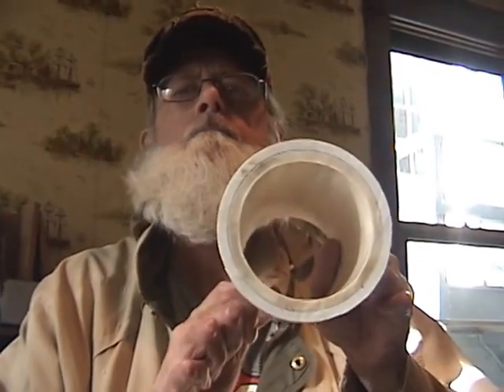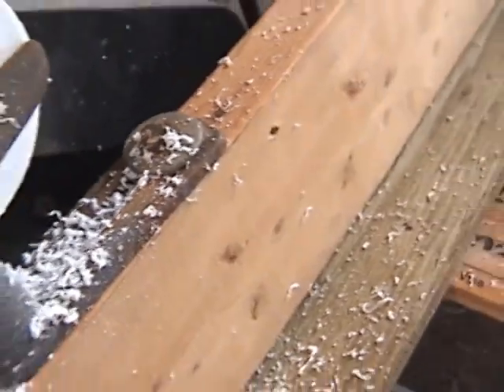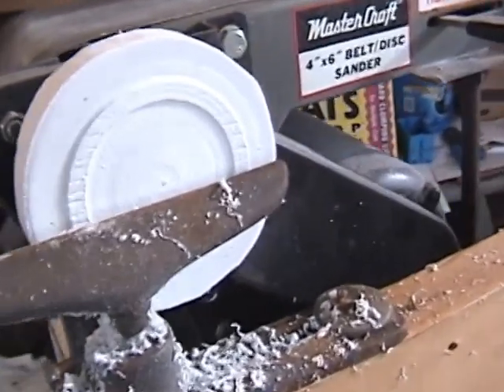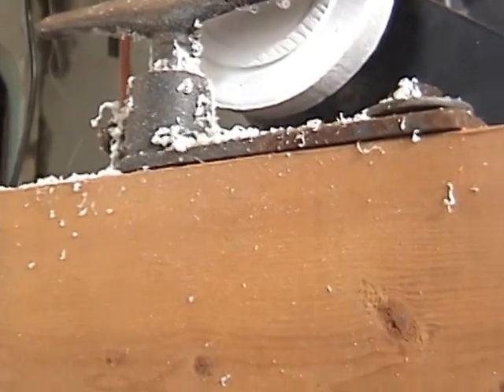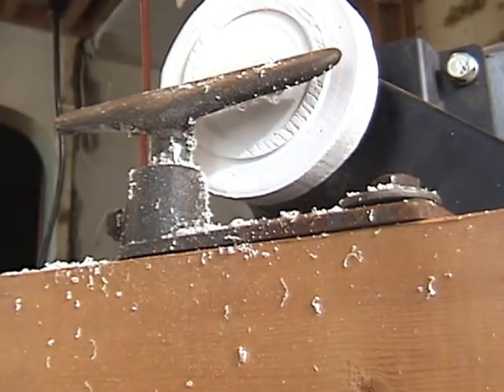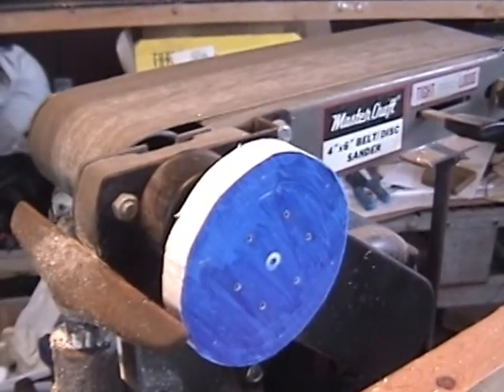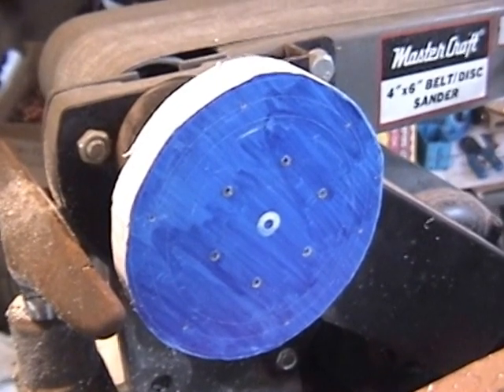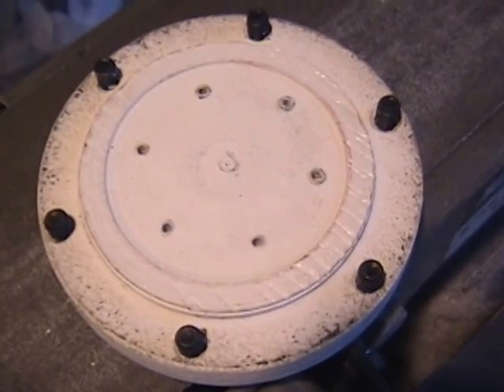PVC engine build 10/2015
This is a video I made showing the beginning of an Oscillating Steam Engine project I started In October of 2015.  This HOPEFULLY will run on air, not steam.  This design is loosely based on an engine designed and built by mrpete222 and if you'd like to see the real thing watch his videos, the guy is awesome and an expert machinist!  I am doing this using just what I have around the house and no longer own any metal lathes, wood lathes, milling machines and the like.  I sold all my equipment when I became disabled and could no longer work.  My hands as you will see are not functioning but I make do and do many "work around" to accomplish things. This might all be for not and may not work but it will be an interesting mission for me and how near to tolerance I can get using hand tools and shaky hands and making tools do something other than what they were designed for, ONWARD!
  PLEASE be safe and have all the right safety equipment!  Use tools safely and properly.  This is NOT an instructional video!